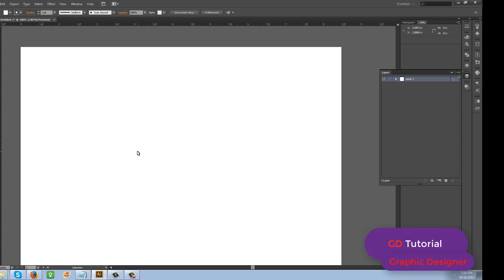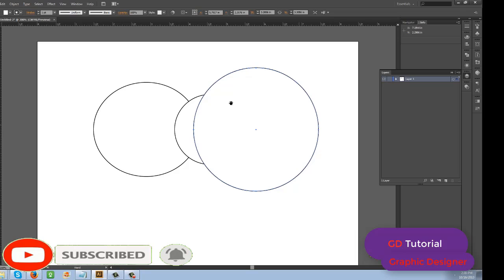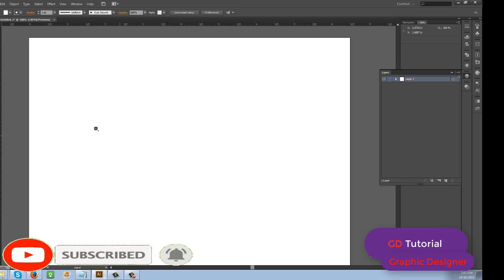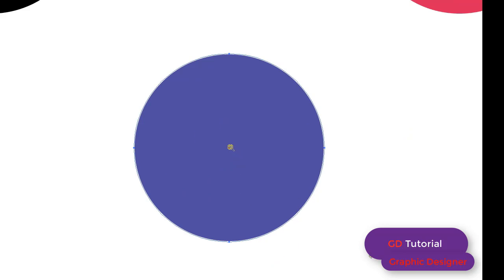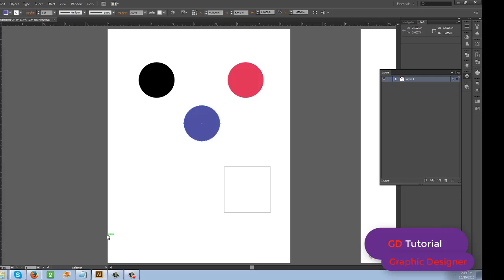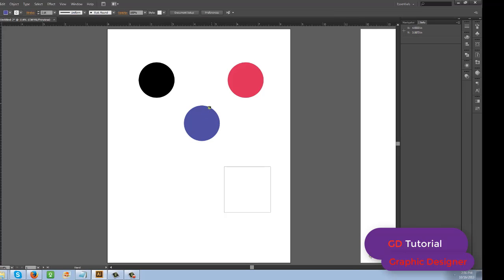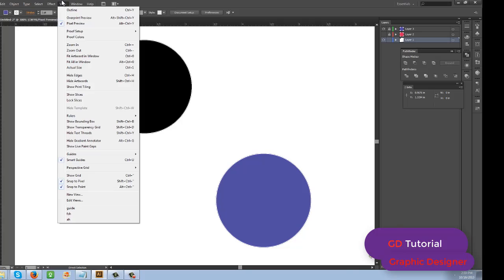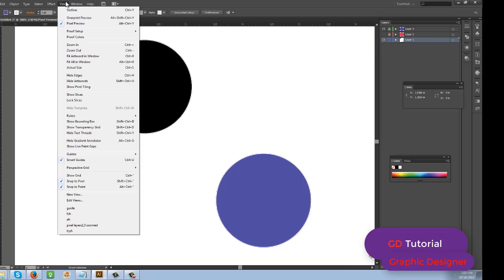Adobe Illustrator CC 2019 for Beginners Getting Started Tutorial Episode 7